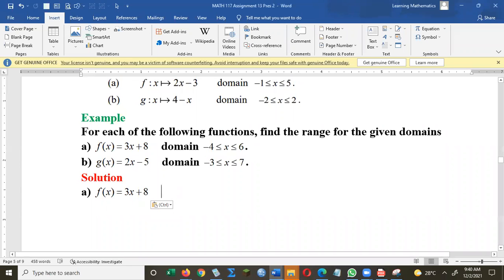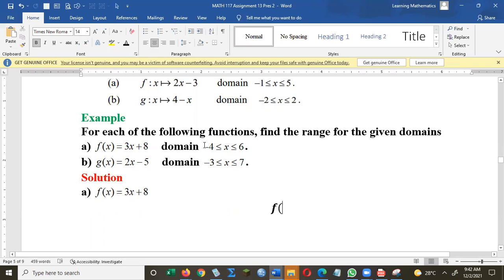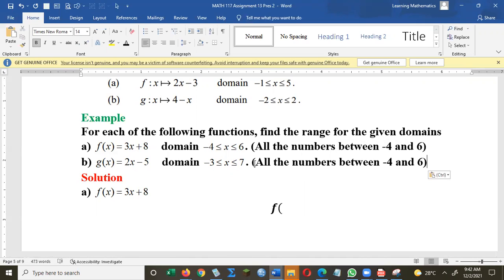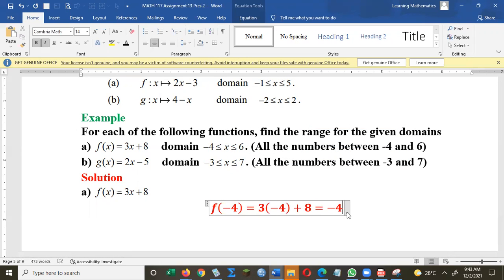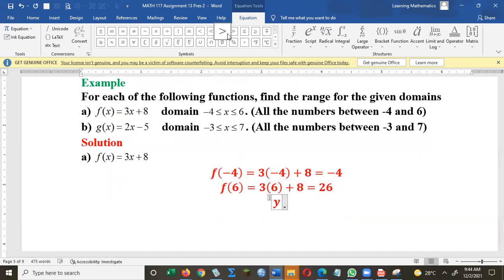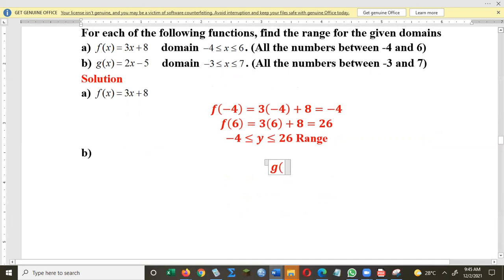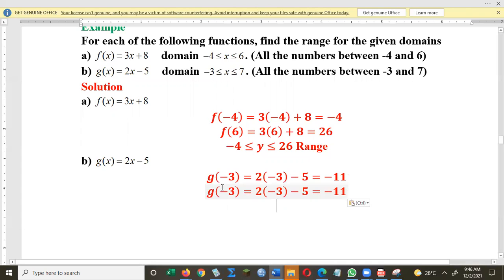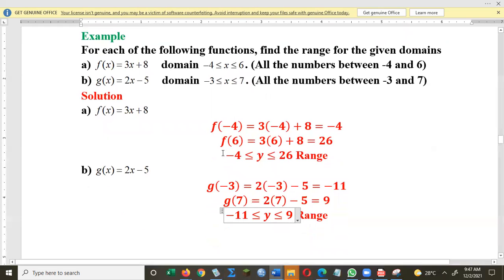Range of Functions